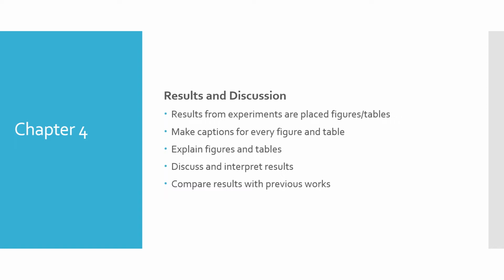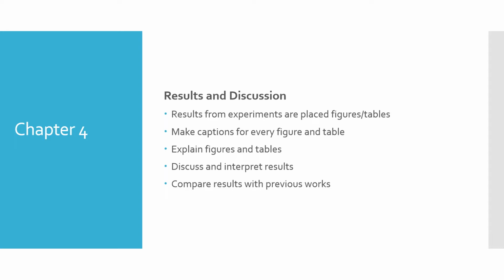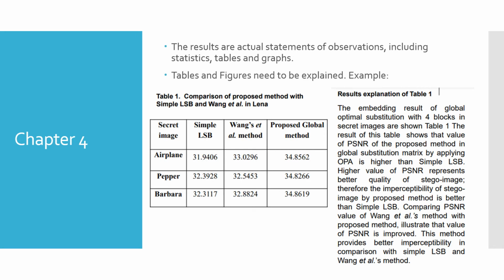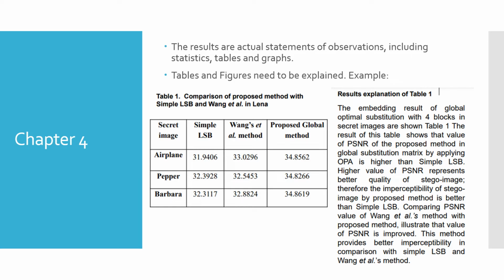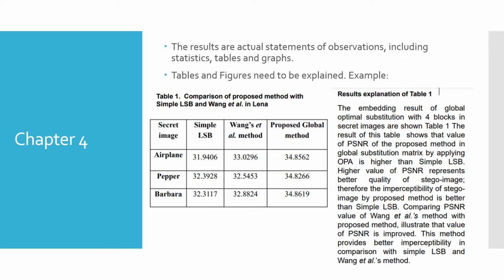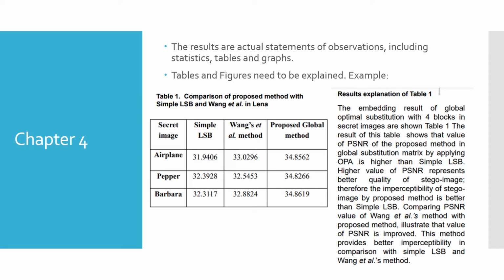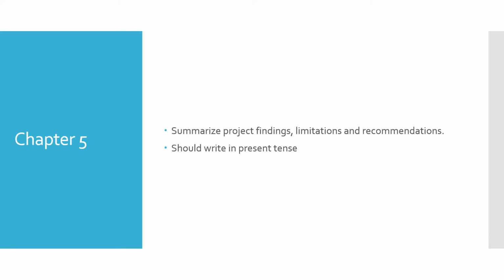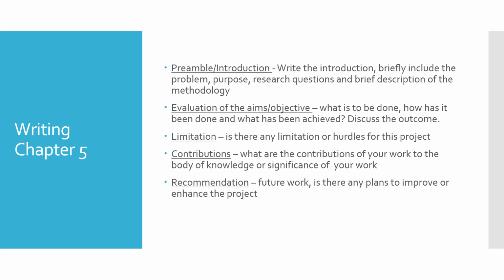How to write Chapter 4 & 5 for your Research Project Report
This video will explain briefly on how to write the Chapter 4 (Results and Discussion) and Chapter 5 (Conclusion)  for your Research Project Report